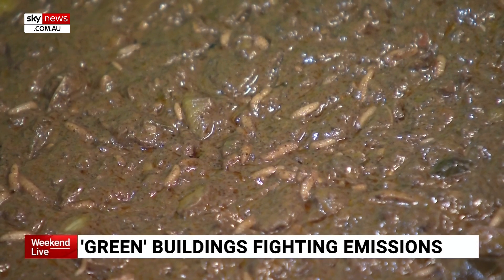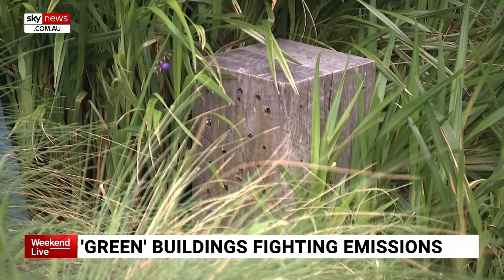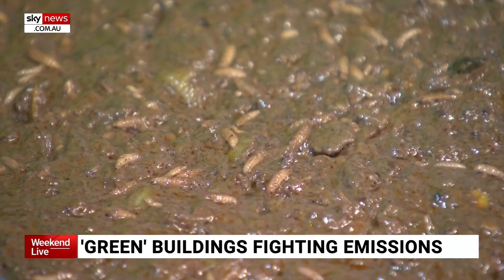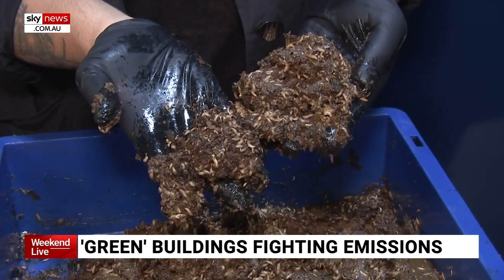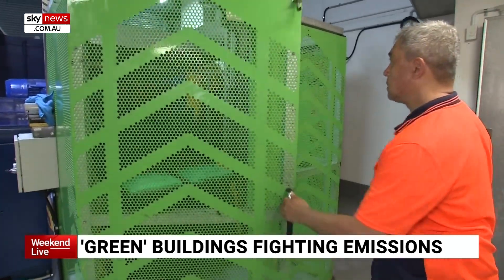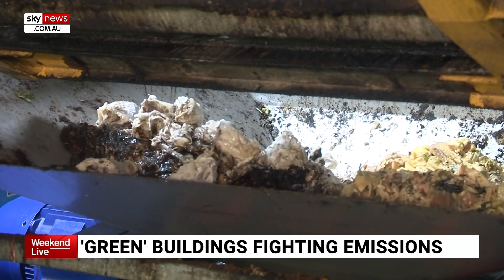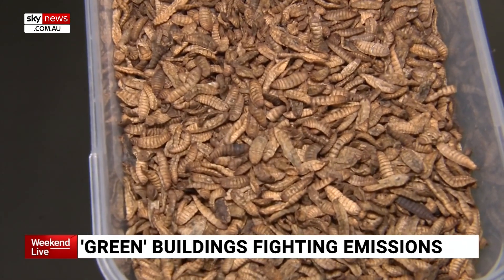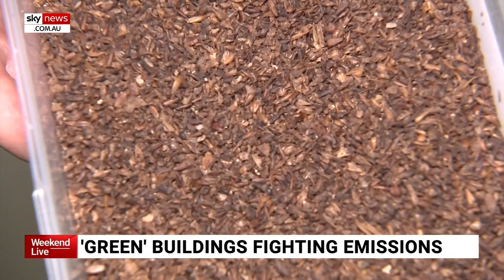New carbon neutral high rises being built in Australian cities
New carbon neutral high rises are being built in Australian cities.

These green buildings harness renewable energy sources and utilise the food waste of city workers.

Millions of black soldier fly larvae are being used to consume the food organics which have come from the towers where bio solar panels have been built.

The project aims to better manage the 60 tonnes of food waste generated from the precinct every month.

As a result of the maggots eating the organic waste, two products have emerged for consumers – one to feed to animals, and another for soil.